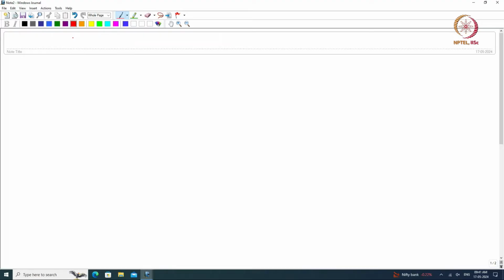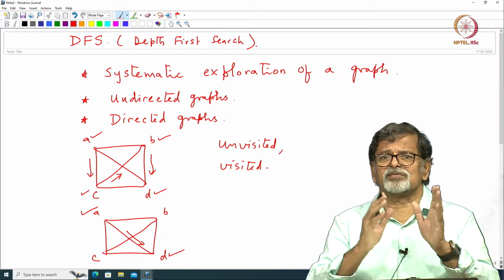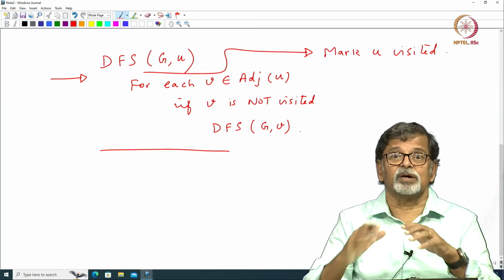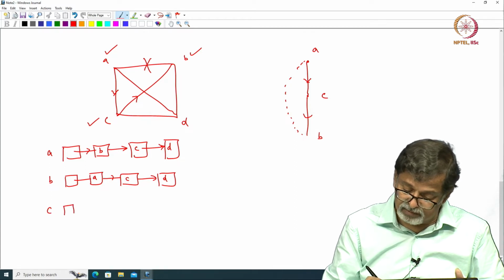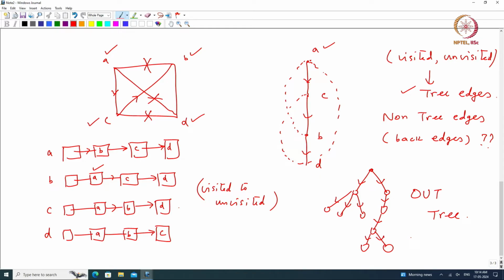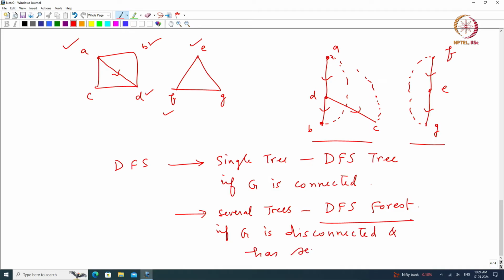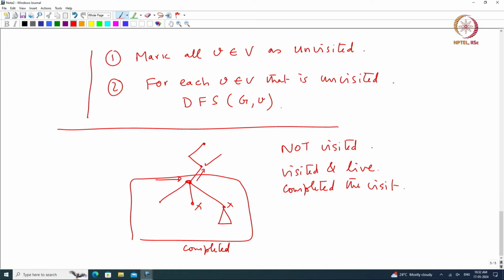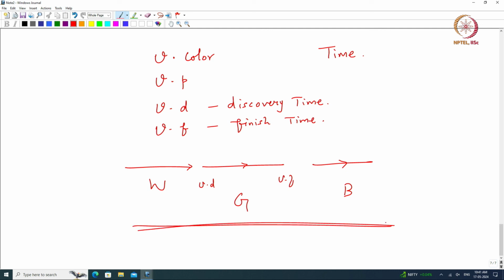Lec 28 DFS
Depth first search, systematic exploration of a graph, undirected graphs, directed graphs, tree edge, out tree, DFS tree, DFS Forest, non-tree edge